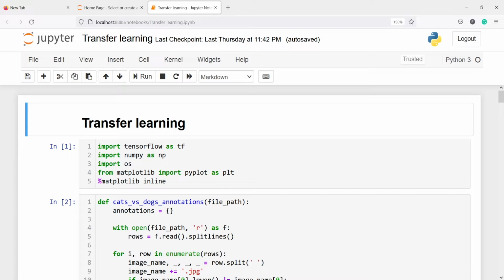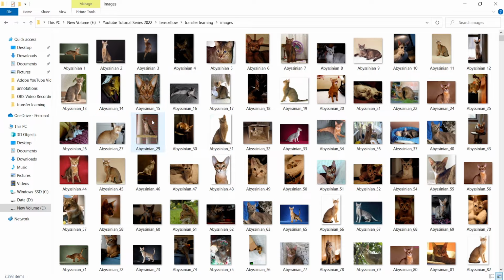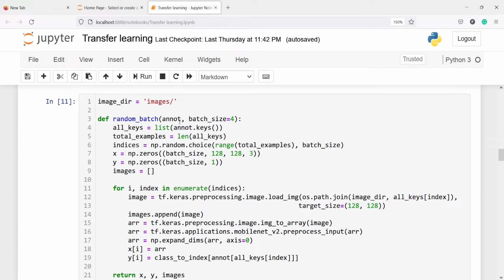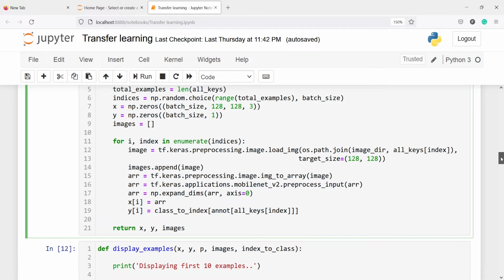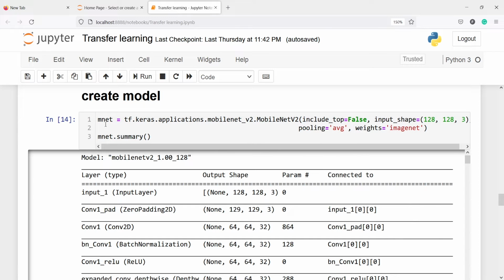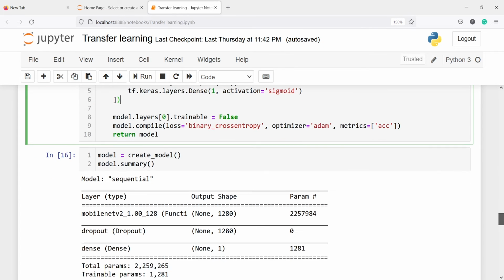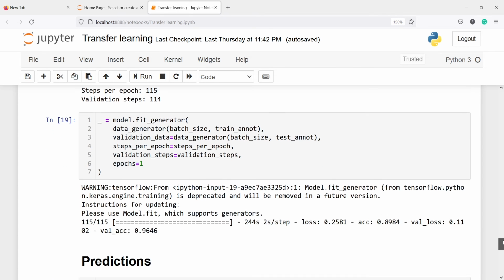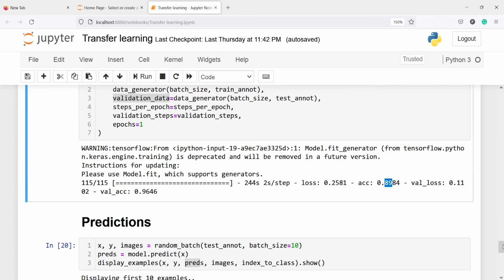TensorFlow: Classification With TensorFlow Transfer Learning MobileNetV2 | Python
About this video: In this video, you will learn how to create Classification With TensorFlow Transfer Learning MobileNetV2